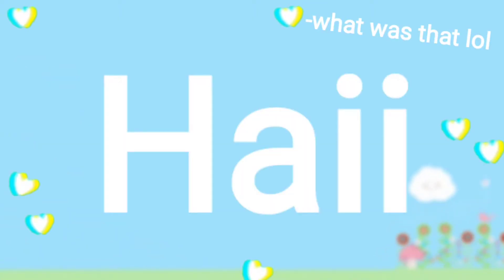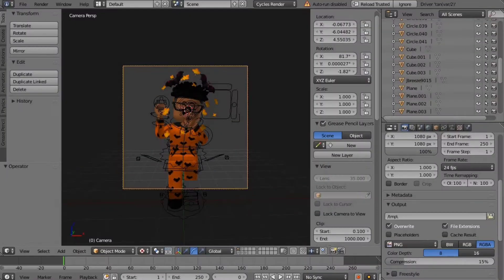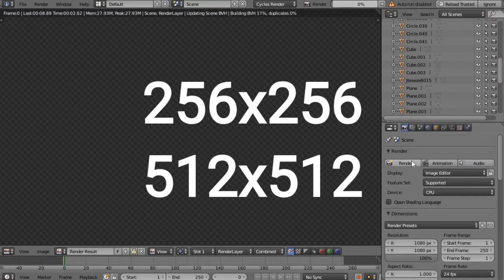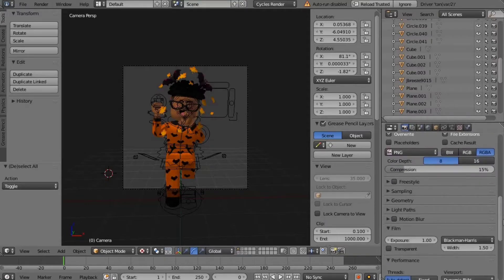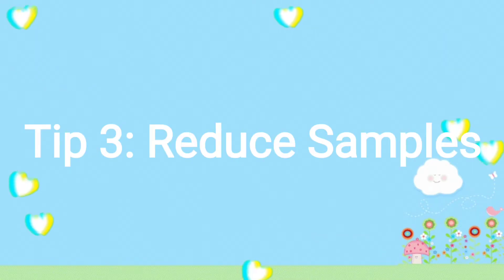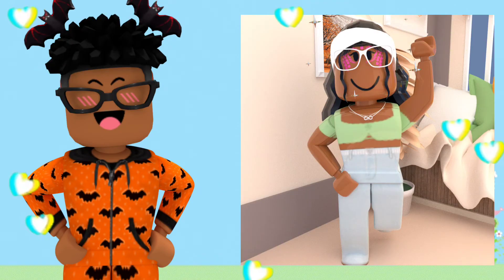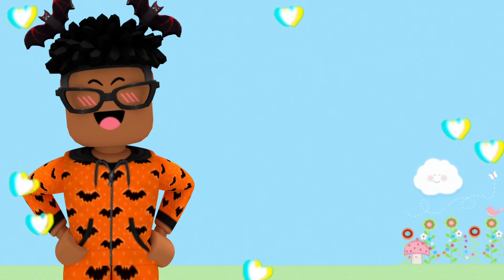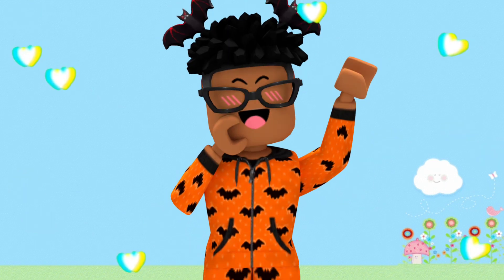HOW TO RENDER YOUR GFX FASTER (Tips)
Hey guys. Today I'm going to give you tips on HOW TO RENDER YOUR GFX FASTER (Tips)

✧･･ﾟ: *✧･ﾟ:* 　✧･ﾟ: *✧･ﾟ:* 　✧･ﾟ: *✧･ﾟ:* 　✧･ﾟ: *✧･ﾟ:* 　✧･ﾟ: *✧･ﾟ:* 　✧･ﾟ: *✧･ﾟ:*

JOIN MY NEW DISCORD SERVER: SOON

FAQ✧✧✧✧_________________________

- Screen Recorder by Kimcy and Screencastify

-Kinemaster or inshot

What did you use to make your intro?
-I use Blender 2.79 and Kinemaster

-Picsart and Phonto